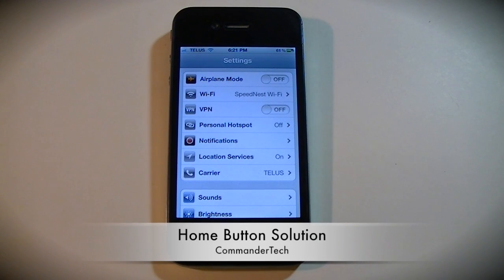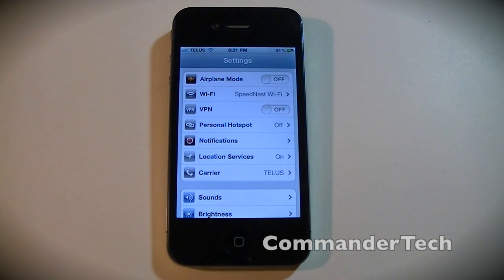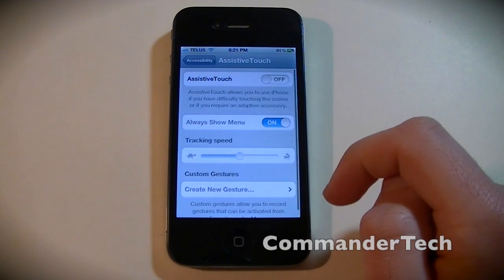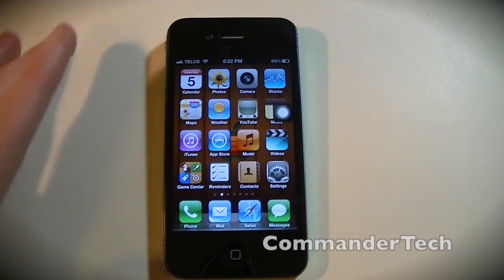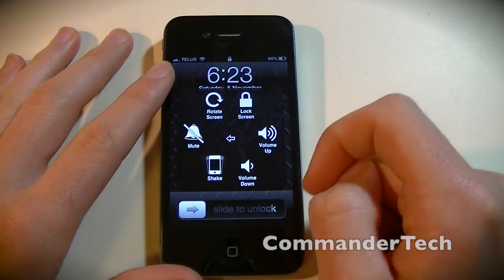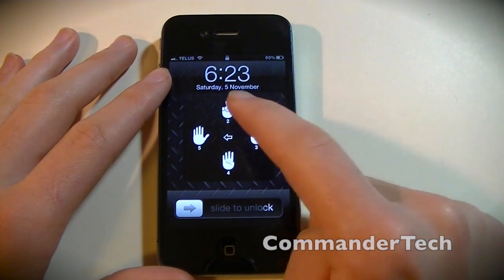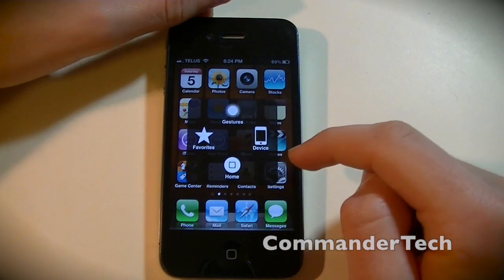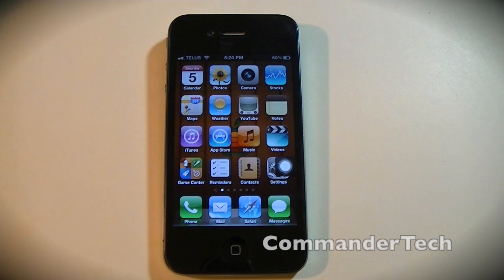Home button Solution - Software Home button (iPhone, iPod & iPad)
How to get a Software Home button. This works on iPhone, iPod & iPad.